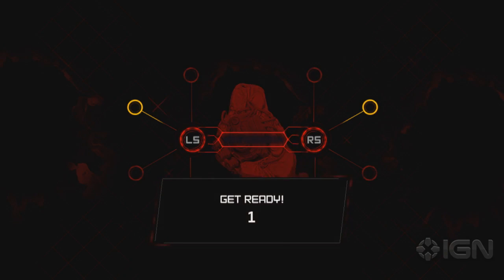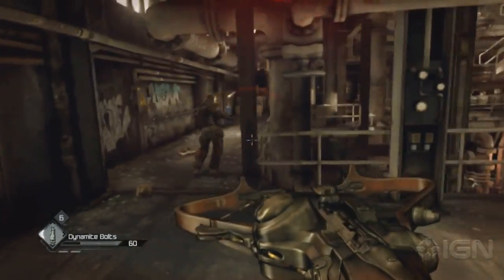Rage: Enemies Preview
See the wide variety of enemies in id's new shooter game Rage with this IGN preview, ranging from simple mutants to armored enemies.

And more!